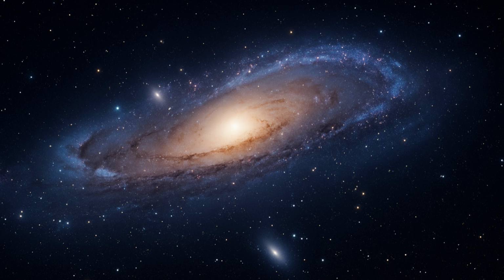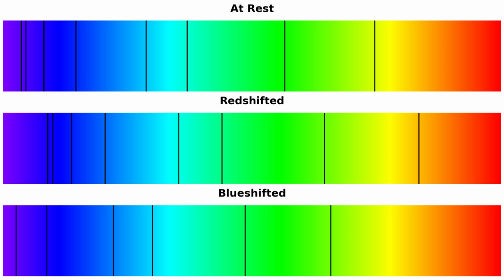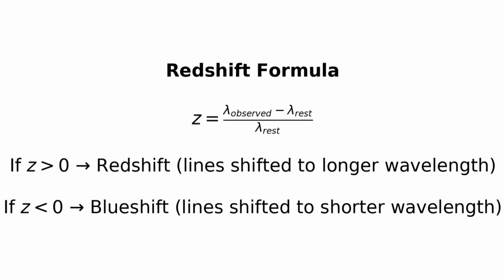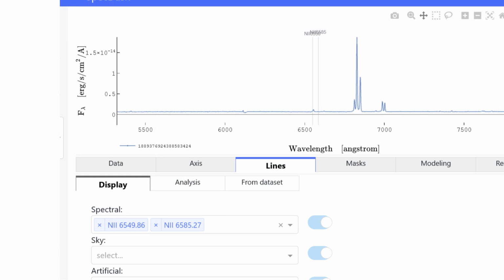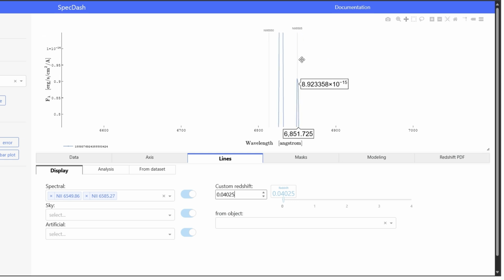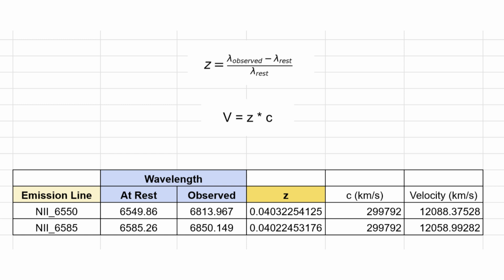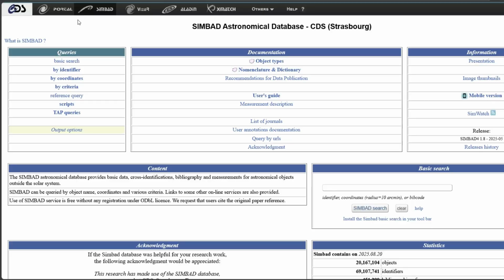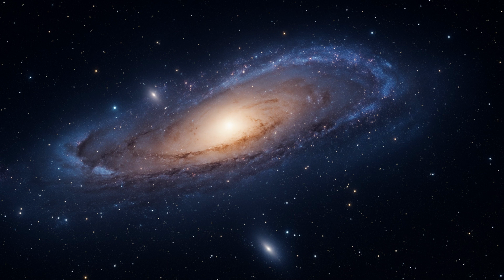DIY Astronomy: How Fast Are Galaxies Moving?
In this fun DIY science project, we’ll explore how to spot redshift and blueshift in real telescope data using free online tools. You’ll learn how to measure if a galaxy is moving toward us or away from us and even calculate the speed (velocity) at which it’s racing through space! 🔭✨

No lab needed—just curiosity, a laptop, and the universe as your playground. Perfect for students, space lovers, and anyone who wants to try real astronomy from home! 🌠